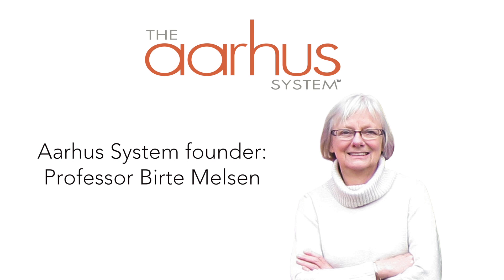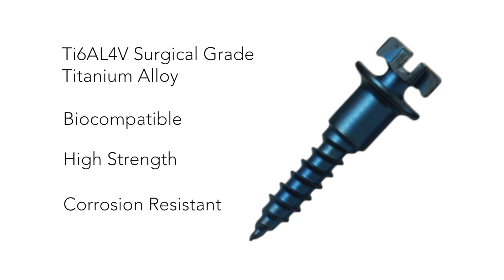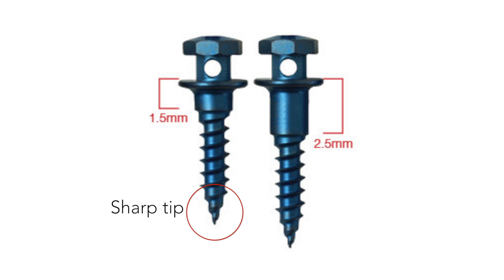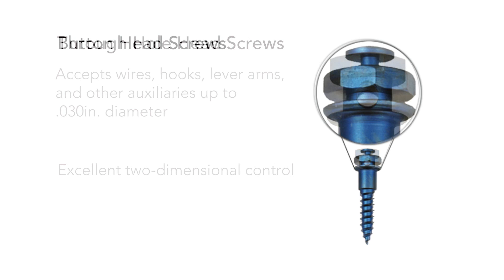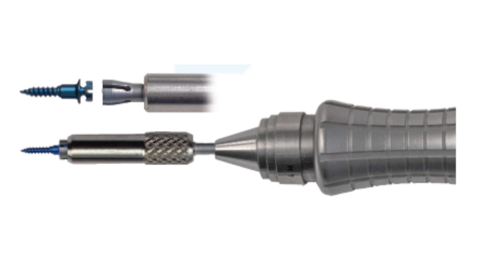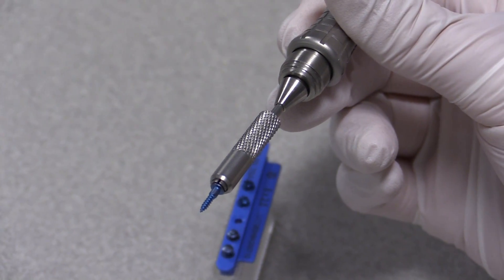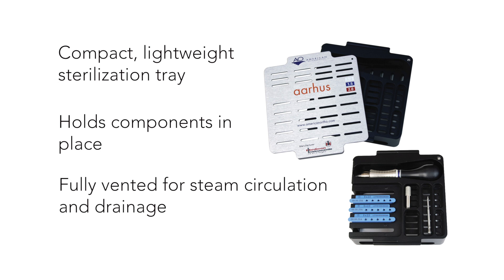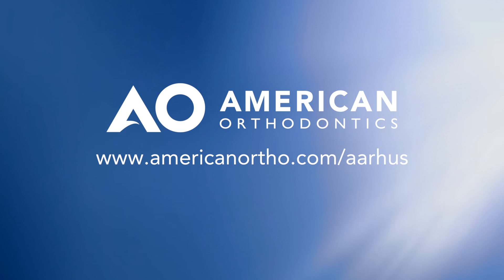American Orthodontics Aarhus System Miniscrews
American Orthodontics Product Manager Julie Lindman gives us an overview of the Aarhus System, developed by Professor Birte Melsen. These miniscrews yield a perfect balance of strength and working diameter for maximum clinical application.